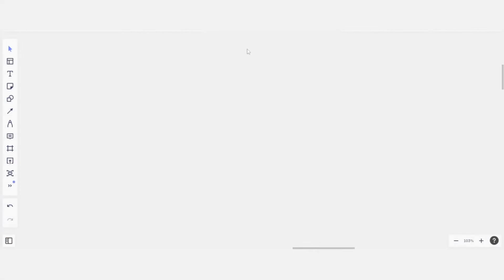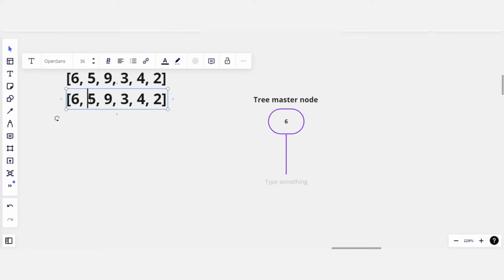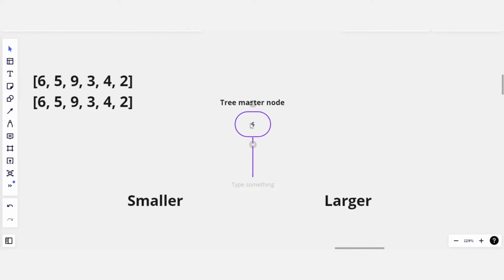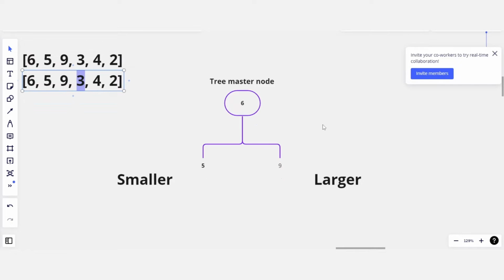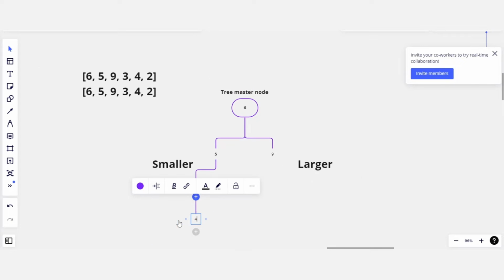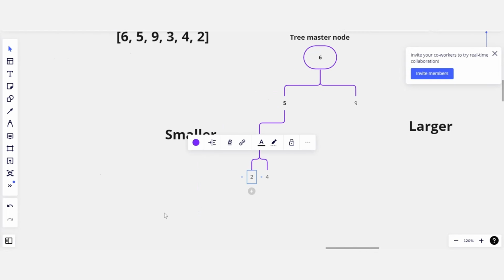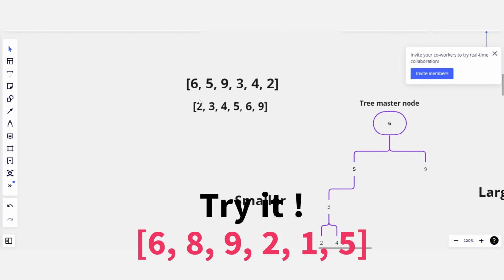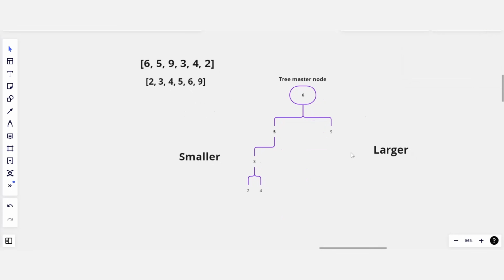How Binary Tree Algorithm Works | In Less Than 10 Minutes!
Hello, Guys Ninja here,
In this video, I am going to explain to you a little but important algorithm called
*Binary tree algorithm*

This video is a little peek at the binary tree algorithm's internal structure
And drop your valuable **feedback in the comment section**

Contents
00:00  -  Epic! Intro
00:28  -  Explanation
7:58  -  Outro: Bye!